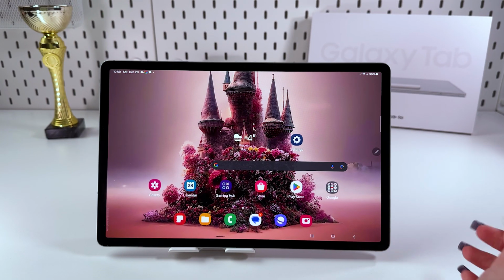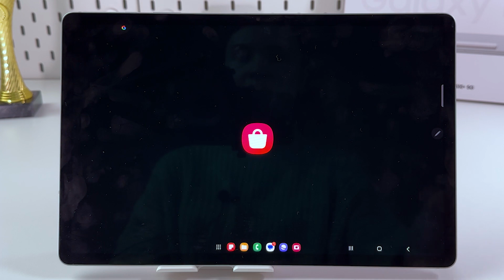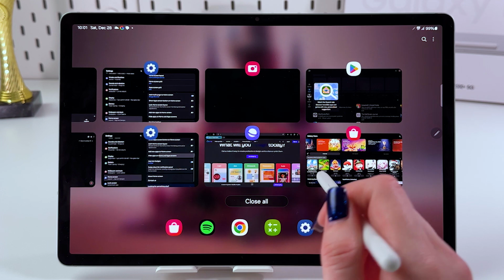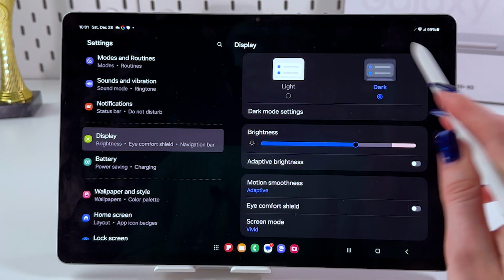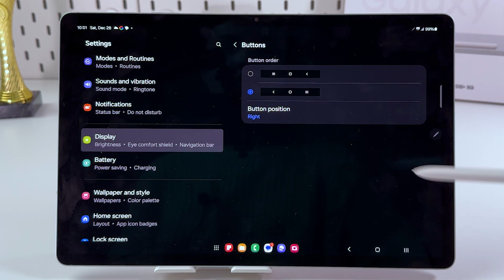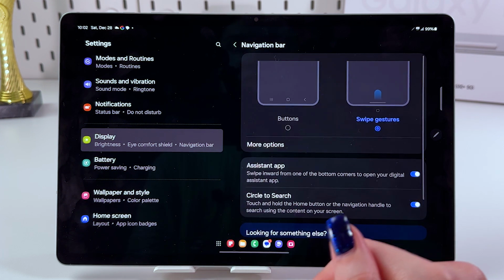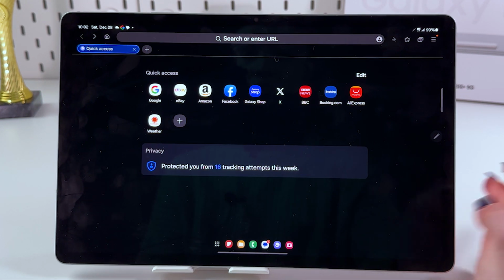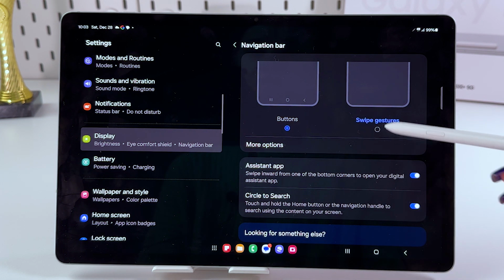Samsung Galaxy Tab S10+ 5G: How to Switch Between Buttons and Gestures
Discover the seamless transition between traditional navigation buttons and modern swipe gestures on your Samsung Galaxy Tab S10+ 5G. In this video, I'll guide you through easy steps to customize your tablet's navigation preferences to enhance your user experience. Whether you're a fan of the classic button layout or looking for a cleaner look with gestures, I have all the tips to make your Samsung Galaxy Tab interface intuitive and tailored to your needs. Don’t miss out on mastering your device with ease and confidence!

Switching Navigation Methods on the Samsung Galaxy Tab S10+ 5G
How to Toggle Between Gestures and Buttons on Samsung Galaxy Tab S10+ 5G
Explore Button and Gesture Navigation on Your Samsung Galaxy Tab S10+ 5G